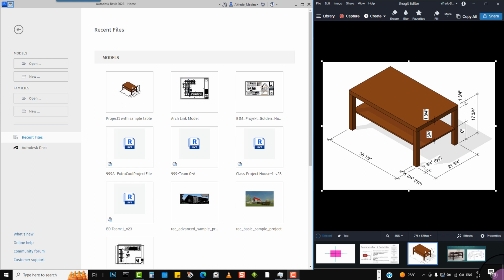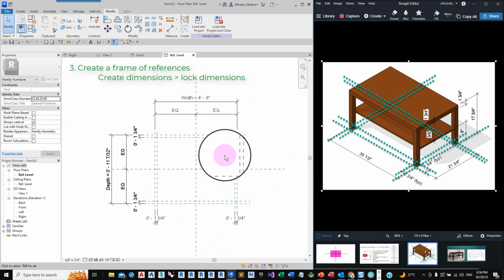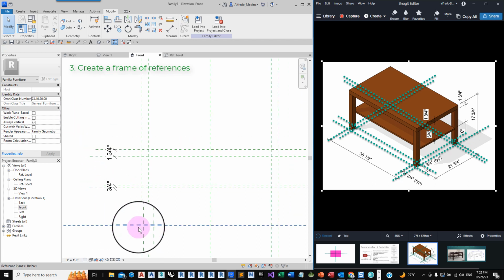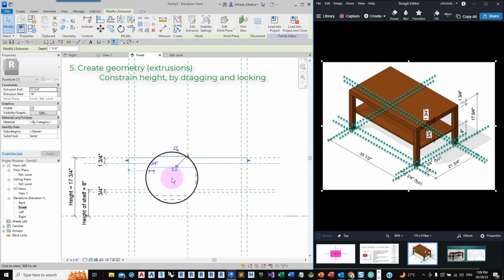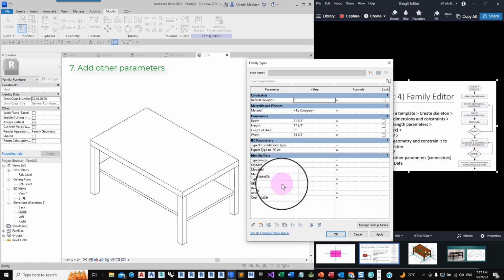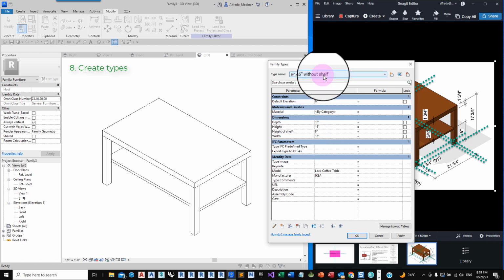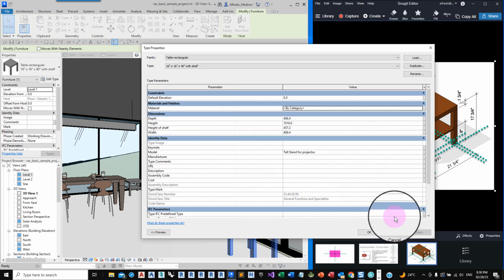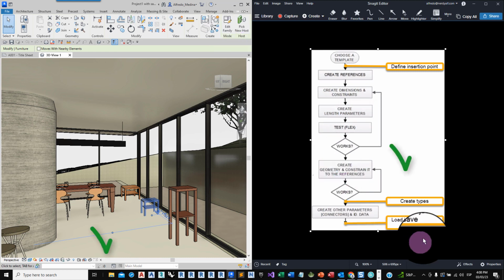How to Make a Simple Parametric Model Family in Revit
In this video I explain the complete process, step by step, to make a simple parametric model family in Revit. This family is a rectangular table with four square legs and a shelf, from which the user can produce several variations.
This video contains subtitles in English and auto-generated translations in 13 other languages: Arabic, Ductch, French, German, Hindi, Italian, Japanese, Mandarin, Persian, Portuguese, Russian, Spanish, and Turkish.